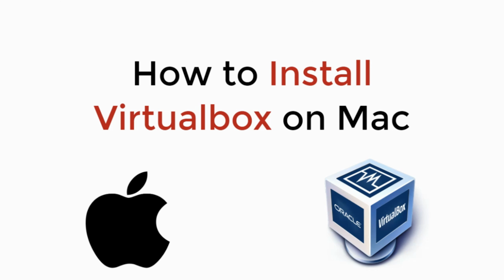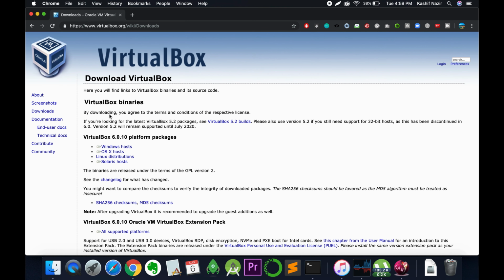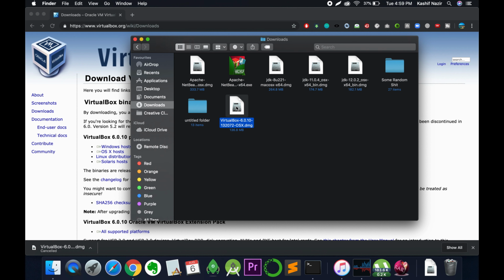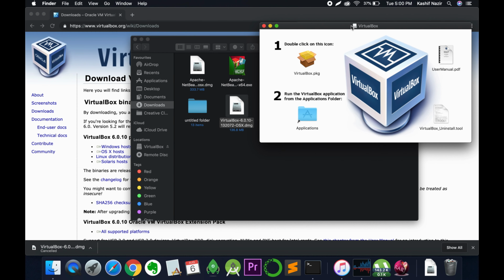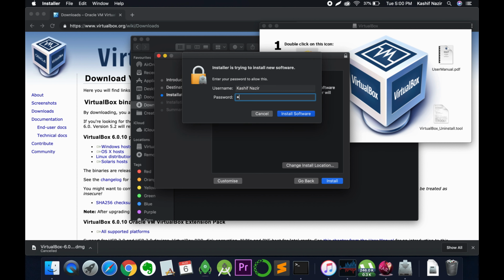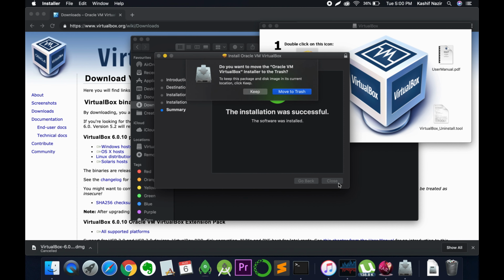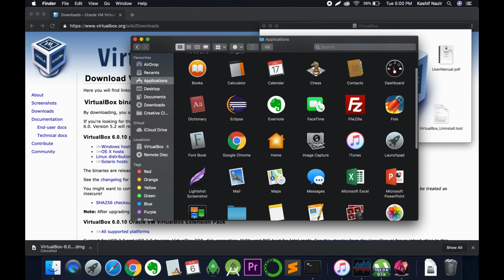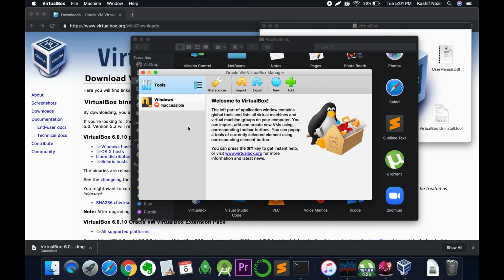How to Install Virtualbox on Mac UPDATED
Learn How to Install Virtualbox on Mac UPDATED